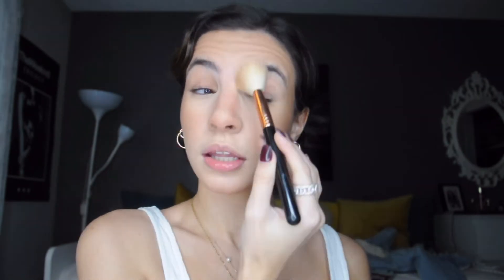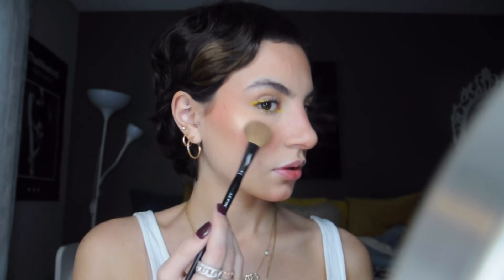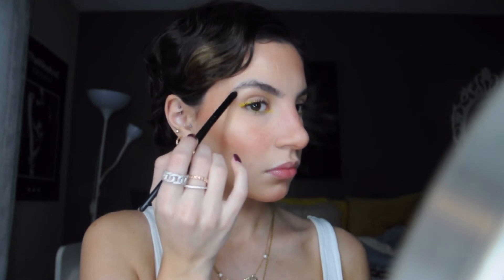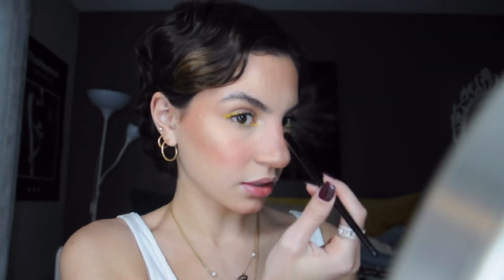EVERYDAY MAKEUP ROUTINE | glowwithloulou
For today, I filmed for you a simple everyday makeup look with some touches of glam that’ll help up your everyday makeup routine in fast and easy steps. If you enjoyed watching this video then make sure you subscribe to my channel, like this video, and turn on the notification bell so you can be notified every time I post!

Products I used:
smashbox primerizer – primer stick – ablaze face palette – nude medium lip liner
estee lauder doublewear powder foundation
marc jacobs perfection powder for bronzing
freck longwear freckle makeup
mac chromographic eye pencil in primary yellow – spice lip liner
sephora brand ultra shine lip gel in perfect nude